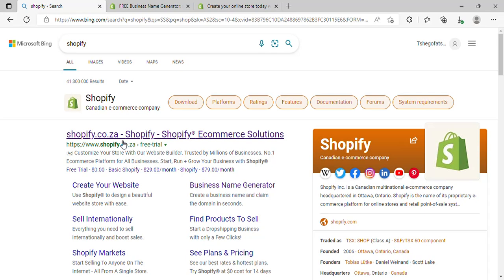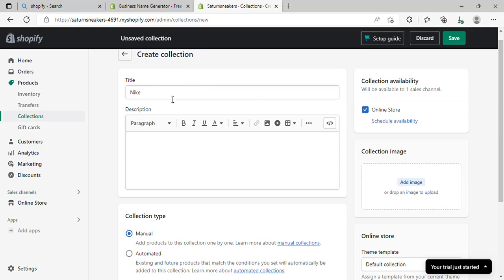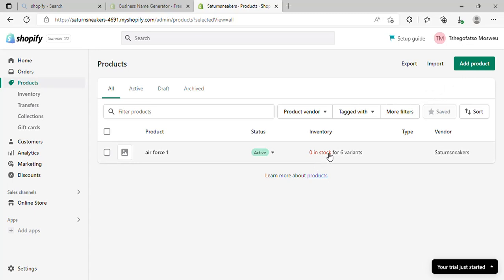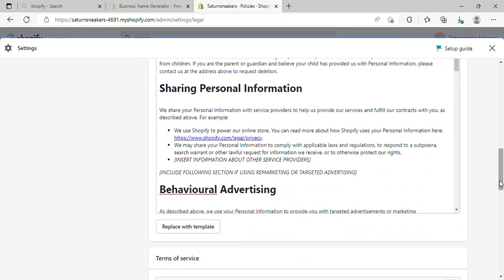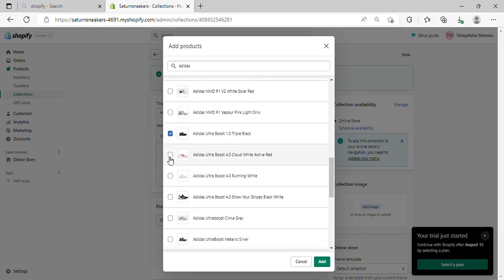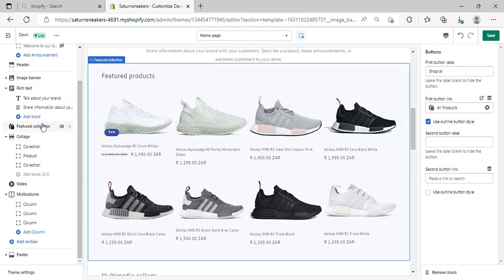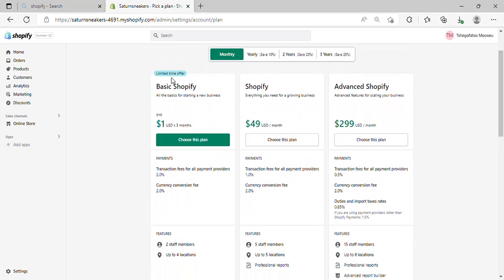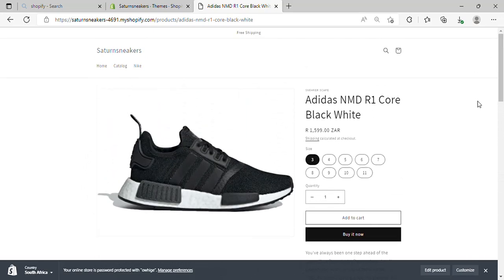Shopify tutorial How to create a dropshipping store, step by step Dropshipping in SOUTH AFRICA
This is a video tutorial on how to create a Shopify store for Beginners.

Video on tips and ticks and what to avoid when starting Dropshipping:
How to start Dropshipping tips and tricks, link above.

Time Stamps
0:00 - Intro
0:27 - Find a store name
02:32 - Step 1 Create account
05:12 - Step 2 Theme store
07:42 - Step 3 Product collections
10:41 - Step 4 Product Pages
19:35 - Step 5 About Us page
21:05 - Step 6 Contact Us page
23:09 - Step 7 Payment processor
25:00 - Step 8 Legal page
28:02 - Step 9 Footer & Navigation
31:55 - Step 10 Customize store design and store page(part 1)
47:32 - (part 2) Customizing footer
50:03 - (part 3) Customizing store design
51:52 - Step 11 Choose a plan
54:50 - Step 12 Domain
58:02 - Step 13 Make store LIVE
1:00:05 - Store Completed HOW IT LOOKS
1:01:18 - IMPORTANT

Past performance is not indicative to future results. Mr Mosweu does not guarantee any specific outcome of profits. You should be aware of the real risk of loss in following any strategy or investment discussed . Strategies or investments discussed may fluctuate in price or value. Investors may get back less than invested. Investments or strategies mentioned may not be suitable for you. This material does not take into account your particular investment objectives, financial situation or needs and it is not intended as recommendations appropriate for you. You must take an independent decision regarding investment or strategies mentioned. Before acting on information , you should consider whether it is suitable for your particular circumstances and strongly consider seeking advice from your own financial or investment advisor.